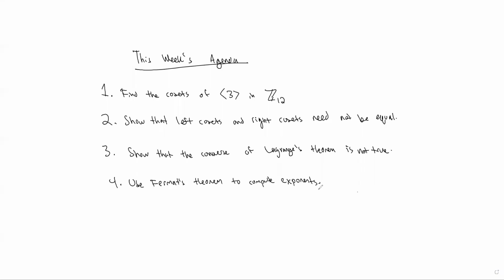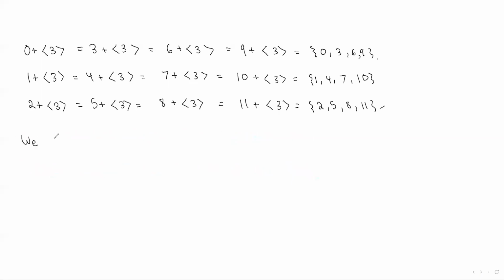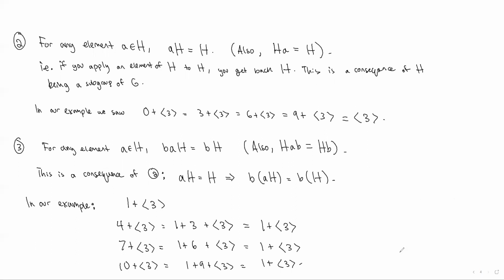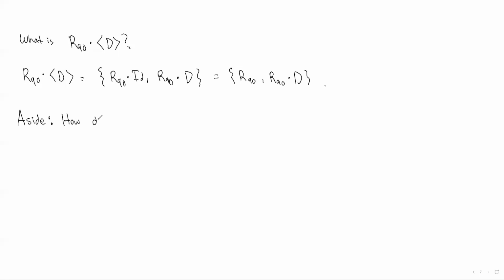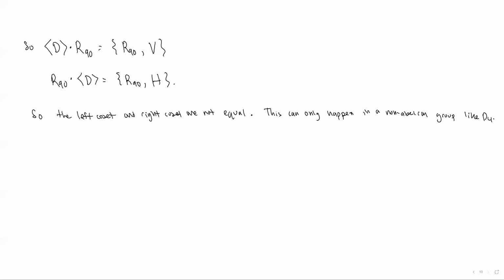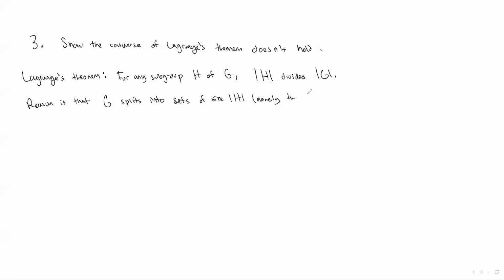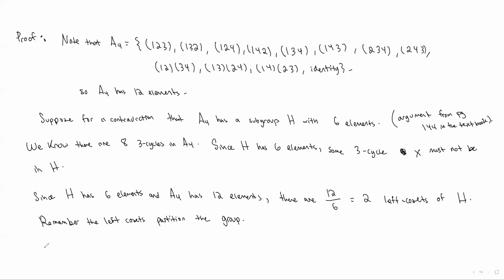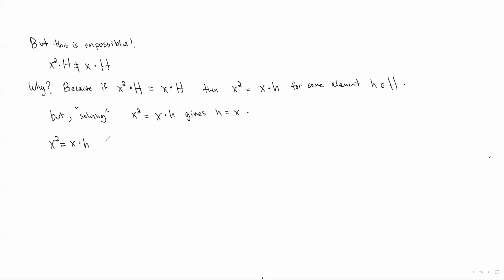TUT5101 Week 8